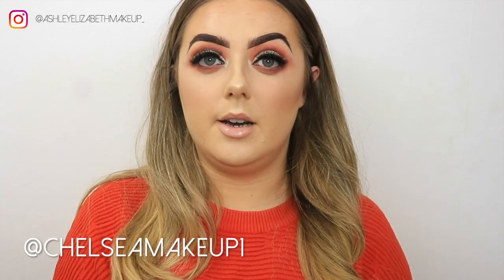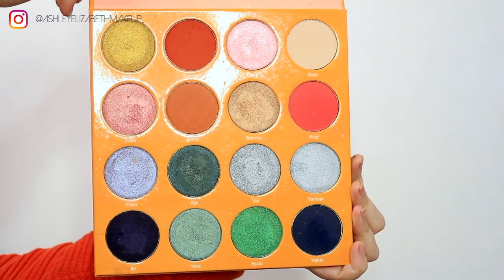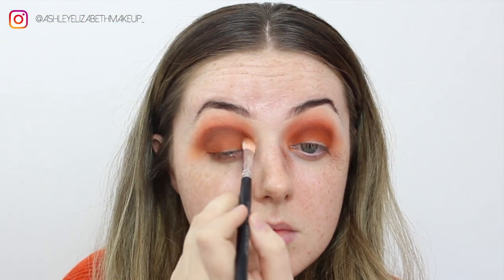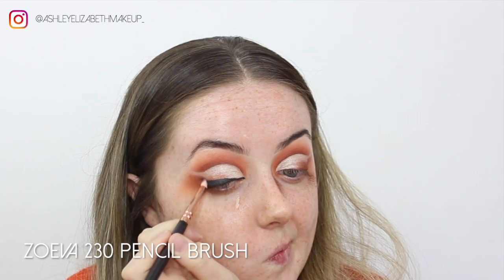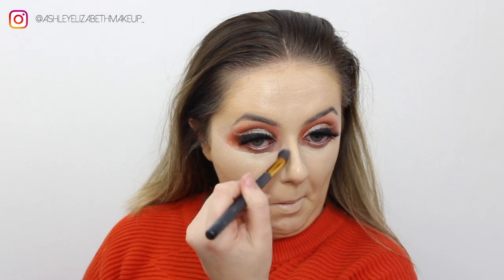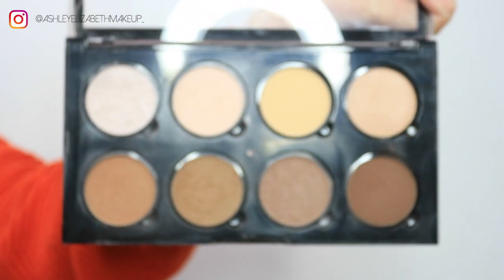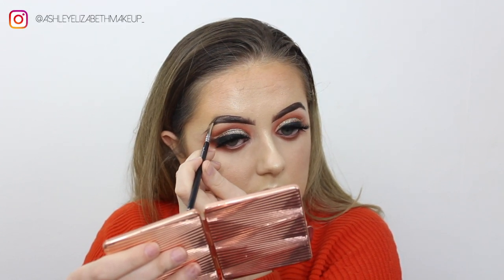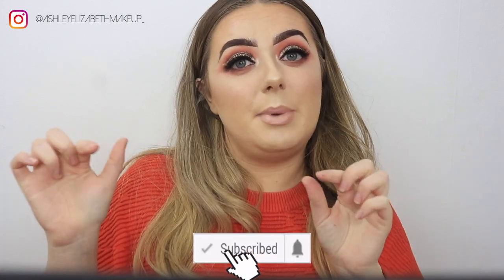GOLD GLITTER CUT CREASE MAKEUP TUTORIAL | Ashley Elizabeth Makeup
Hi everybody, todays video is this ultra glam gold glitter cut crease makeup tutorial inspired by the amazing @chelseamakeup1 on instagram (follow her!)

⭐︎PRODUCTS
Helen E Cosmetics Stage Shadow Primer
Mac Select Cover Up - NW15
Juvia's Place Magic Palette - Zakiya, Nana
Juvia's Place Masquerade Palette - Zulu, Fulani, Giza
Juvia's Place Saharan Palette - Chad
Helen E Cosmetics Glitter - Prosecco
Iconic London Illuminator Drops - Shine
Milani 2in1 Foundation - 01 Vanilla
Tarte Shape Tape Concealer - Fair
Loreal Infallible Stick Foundation - 220 Toffee Caramel
RCMA No Colour Powder
Mac Mineralise Skin Finish - Medium Tan
NYX Contour Palette
Anastasia Beverly Hills Highlighter - Sunburst
NYX Brow Gel - Black
Urban Decay All Nighter Setting Spray
NYX Lip Liner - Peekaboo Neutral
Maybelline Lipstick - Tantalising Taupe
Primark Peach Oil Lip Gloss - Peach Forever

⭐︎BRUSHES
Zoeva 144 Soft Concealer Brush
Urban Decay Eyeshadow Brush
Crown C441 Blending Brush
Crown C433 Blending Fluff
Crown BK10 Concealer Brush
Zoeva 217 Liner Brush
Zoeva 230 Pencil Brush
Morphe EyeCredible Set
UKMUA Concealer Brush
Peaches and Cream PC03 Brush
Morphe R13 Contour Brush
Zoeva 216 Cheek Finish Brush
Crown C405 Contour Brush